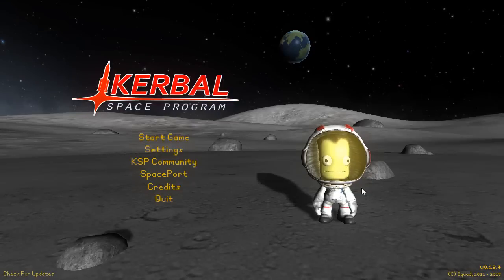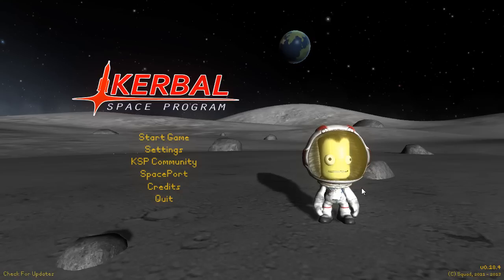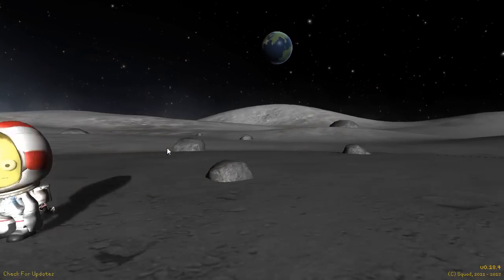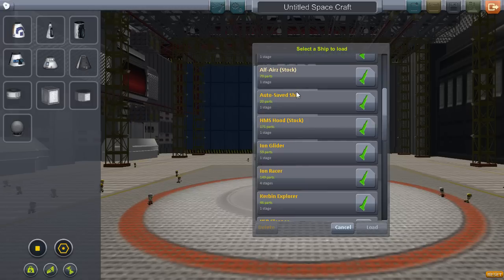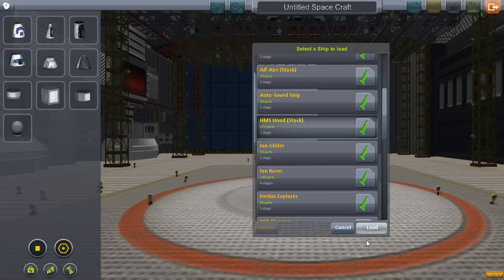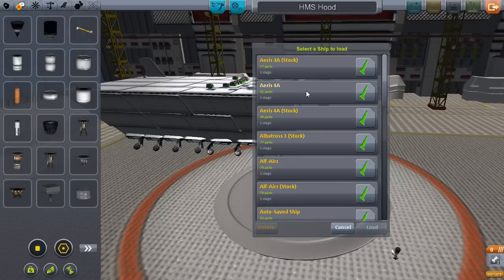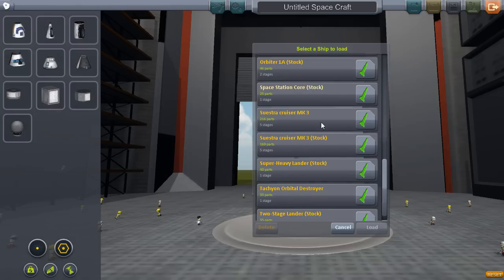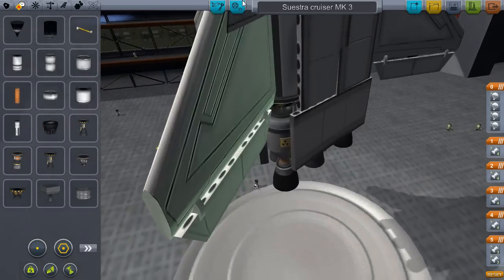Build stuff for me to fly! -Kerbal Space Program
Send me your creations, and I will get them into orbit or a set destination, and even modify them a little!
PM me if you have any issues concerning owning the game or sending me your creations!